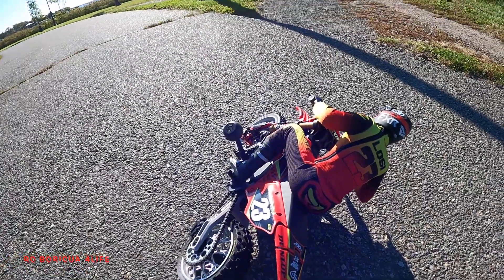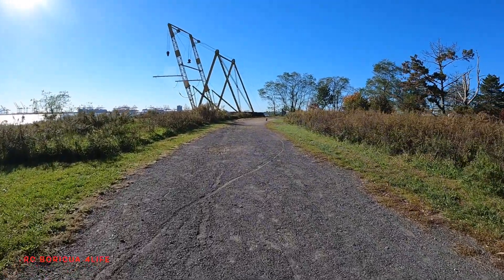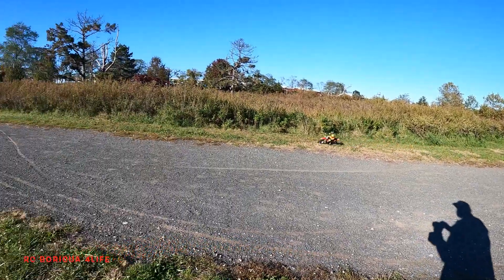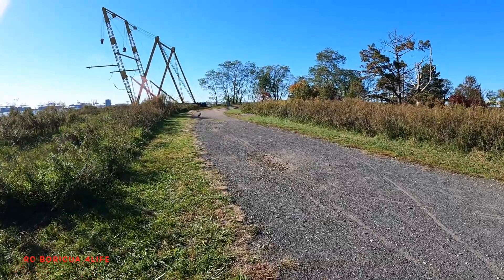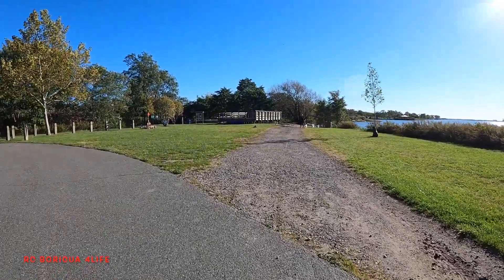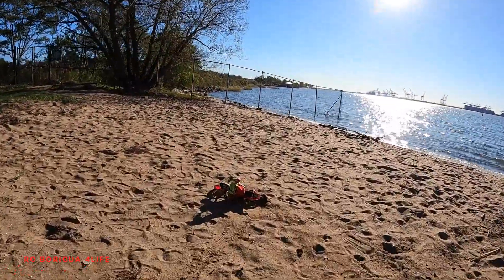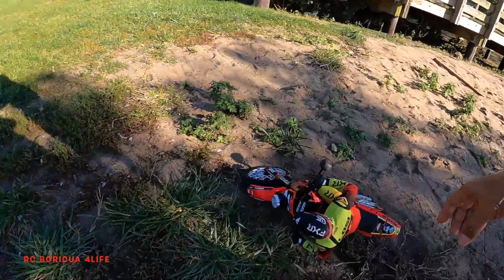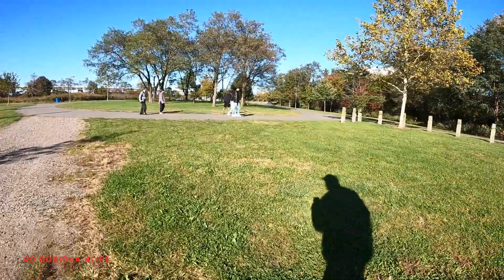SPEED BASH WITH LOSI PROMOTO MX